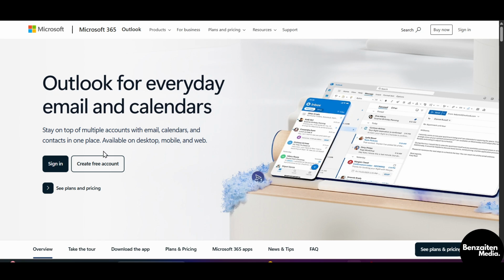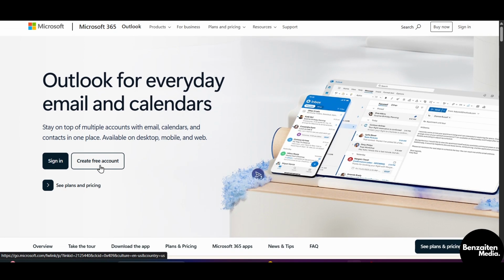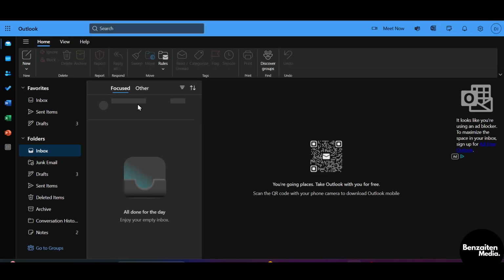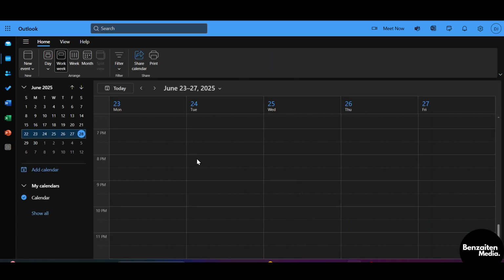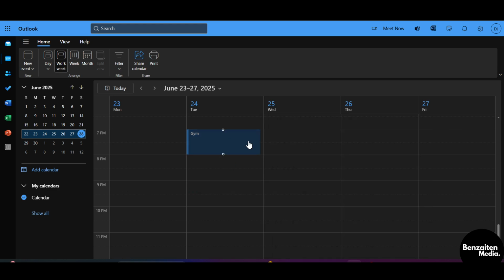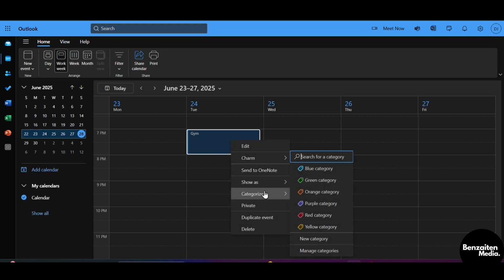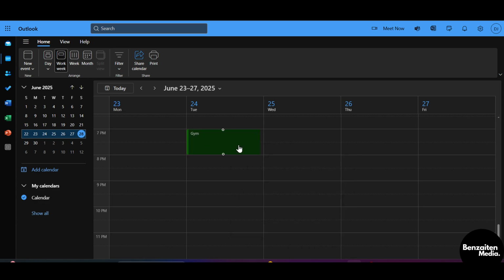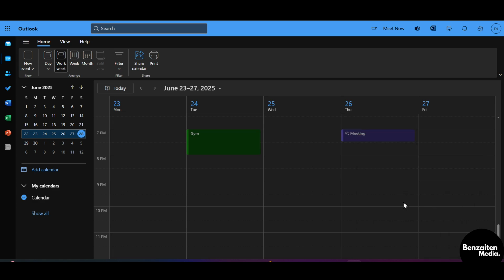How to Color Code Your Microsoft Outlook Calendar: 2025 Full Guide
🎨📅 Want to color code your Microsoft Outlook calendar to stay organized and visually manage your schedule? This step-by-step guide will walk you through the process of customizing colors for events, appointments, and categories in 2025. Whether you're using the desktop app, web version, or mobile app, this tutorial ensures a seamless way to enhance your productivity with a vibrant and functional calendar.

🔍 What You’ll Learn in This Guide:
✅ How to assign colors to specific calendar events or categories
✅ Steps to create and customize color-coded categories in Outlook
✅ Tips for organizing your calendar to reflect priorities, projects, or teams
✅ Troubleshooting common issues like missing colors or syncing problems

This guide is perfect for professionals, students, and anyone who wants to streamline their scheduling and improve time management with a visually appealing calendar. With clear instructions and actionable tips, you'll learn how to use color coding effectively to keep your Outlook calendar clutter-free and easy to navigate.